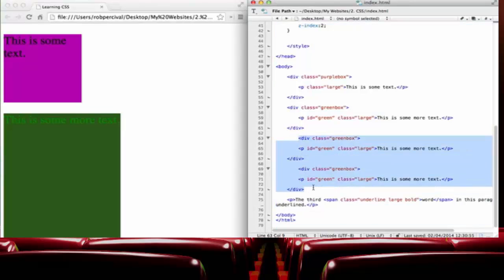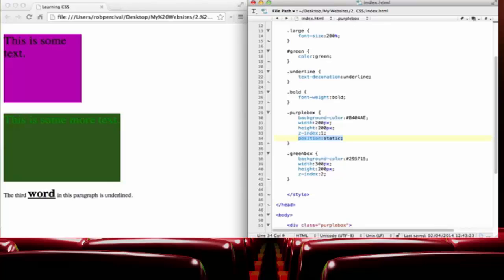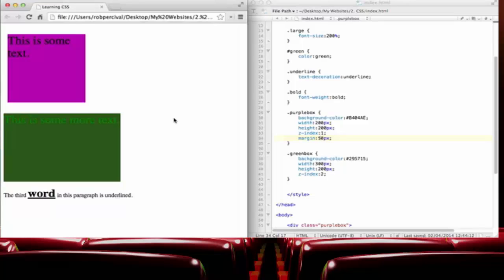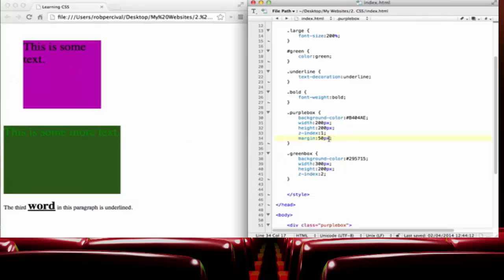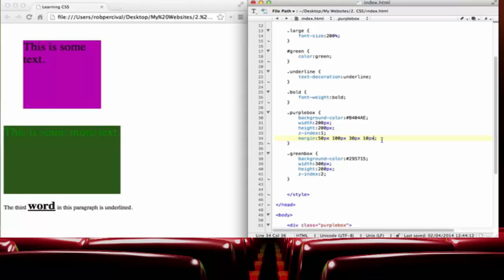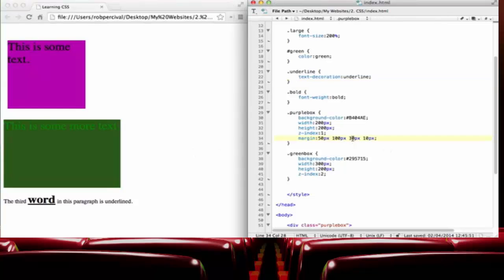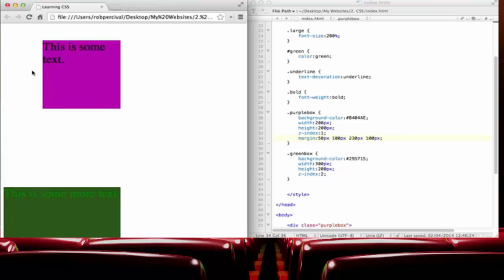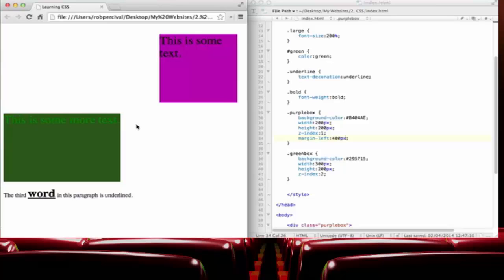Lecture 50 - MARGINS